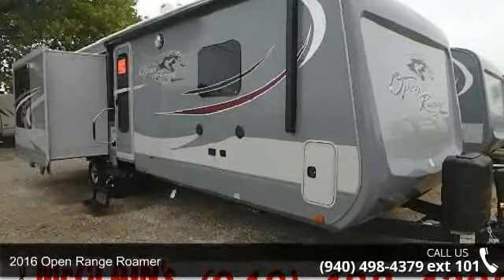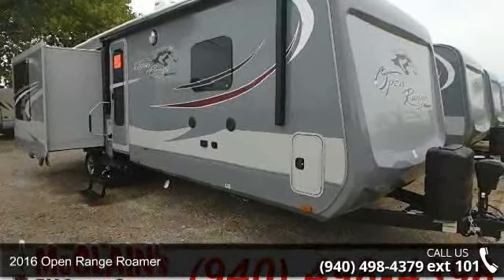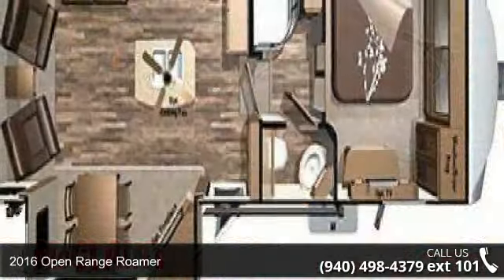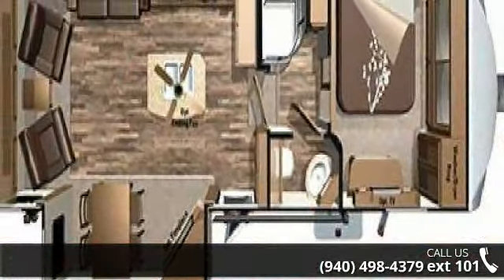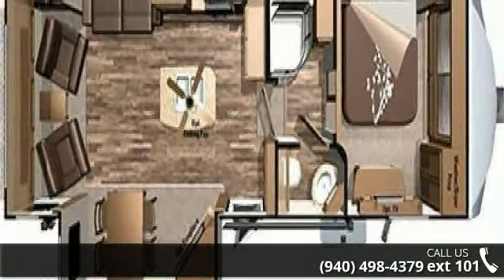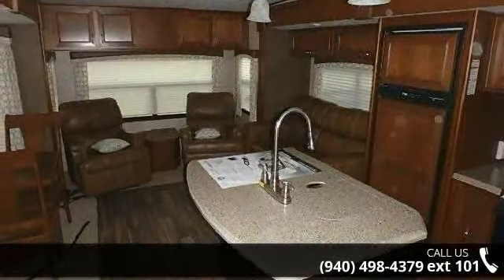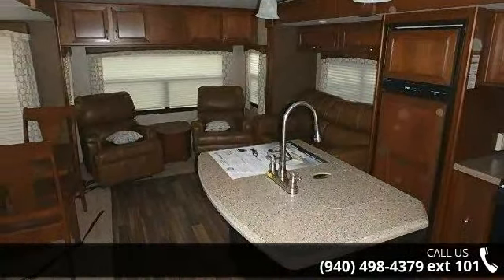2016 Open Range Roamer - McClain's RV Superstore - Corin...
This triple slide, a comfortable living area with theater seating (recliners), a full size sleeper sofa, 32&quot; LED television and AM/FM/CD/DVD player.  Island kitchen, custom wood cabinets, 8 cu ft double door refrigerator / freezer and ample storage for all of your needs.  A bathroom with a glass enclosed shower, linen cabinet, porcelain toilet and lavatory cabinet.  A master bedroom which offers a queen size bed, ducted air conditioner, closet and two overhead storage cabinets.  This Open Range Roamer Travel trailer features a silver metallic-finished fiberglass exterior and hardwood raised-panel glazed cabinet doors with hidden hinges. With the four season protection package, you can enjoy your new RV year round. Rest assured knowing that not only will you be kept warm but so will your enclosed underbelly with the vulnerable water lines and tanks.